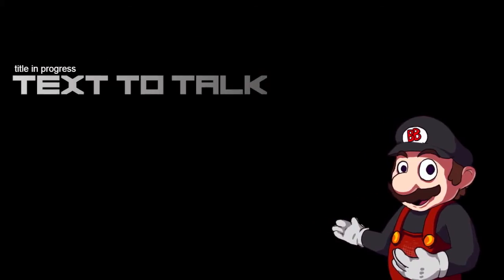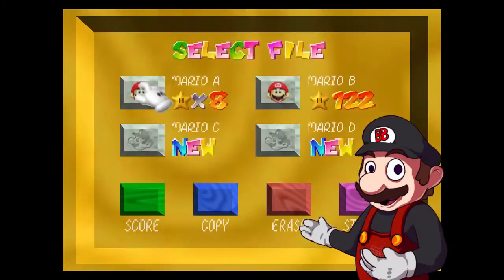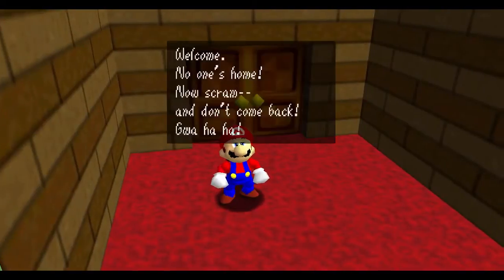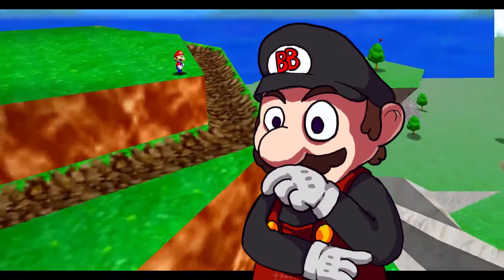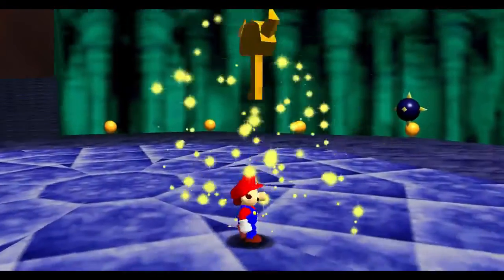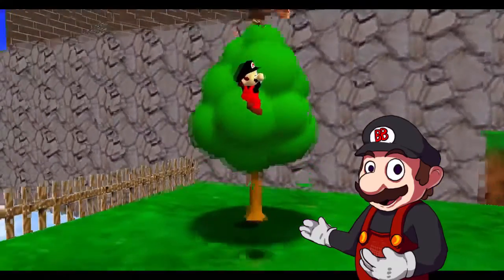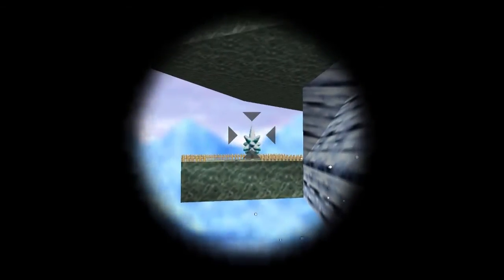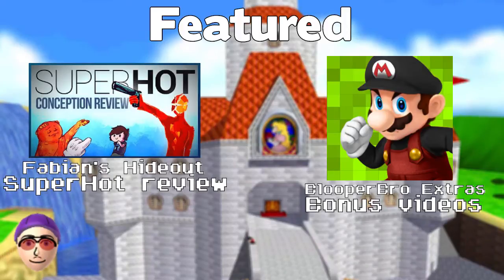Text To Talk- Super Mario 64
Hello, and welcome to Text to Talk. An experimental series which is basically my excuse for not owning a microphone yet.
This is the first episode in the series, so if the series continues, it may change drastically. This can be due to feedback, or general learning how to edit better. Future episodes will be primarily focused on newer releases, this episode is based on Super Mario 64 as I feel like that is an easy game to get a feel for the format of editing this type of video.

I'd like to give a huge shoutout to Fabian, who provided the BlooperBro character portraits, and also the GerJidd sketch.

Also a thanks to Sir Bookwriter, who provided that voice clip at the start of the video.

Music used-
Bob-omb battlefield
Jolly Roger Bay
Peach's Castle
Title Screen
Ultimate Koopa
(Super Mario 64 OST)

Online Practice Stage
(Super Smash Bros. for Wii U)

リサフランク420 / 現代のコンピュー
(Macintosh Plus)